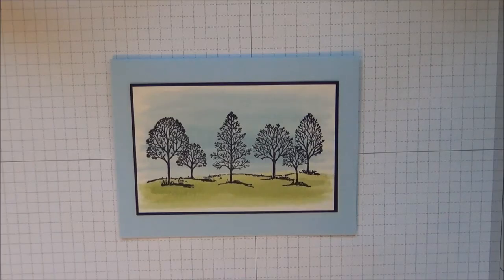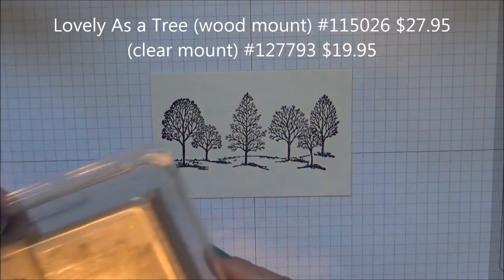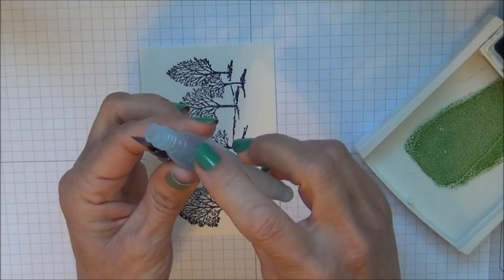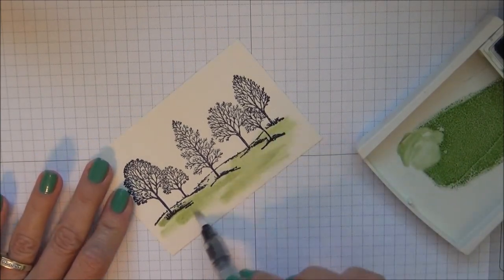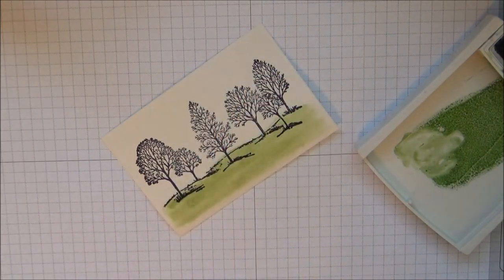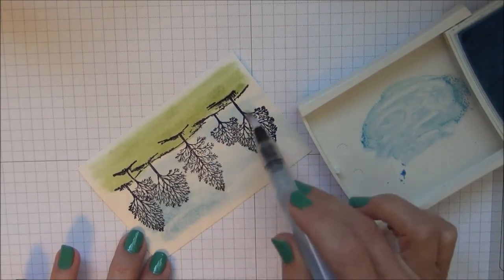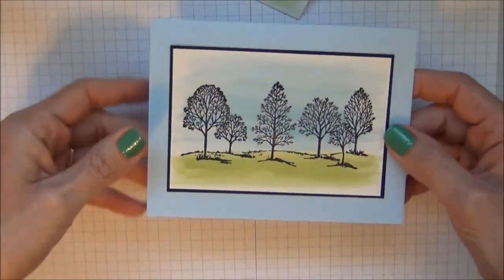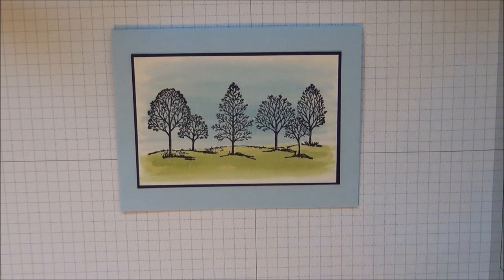Easy Color Wash Technique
Quick and easy Color Wash technique for a fun background to your stamped images.